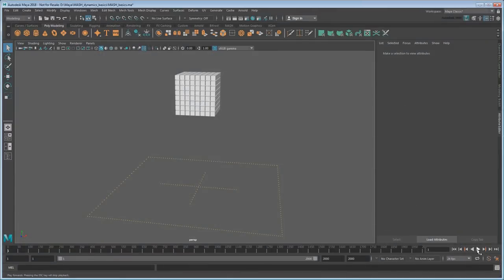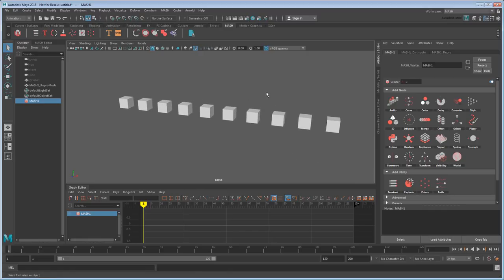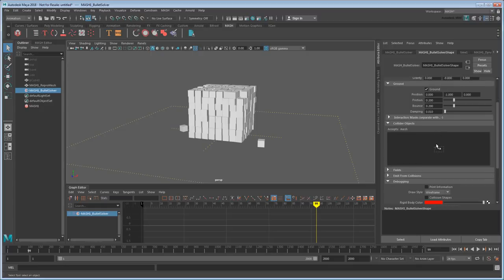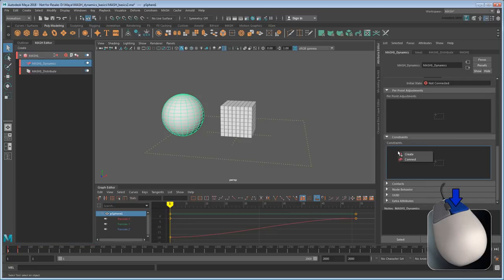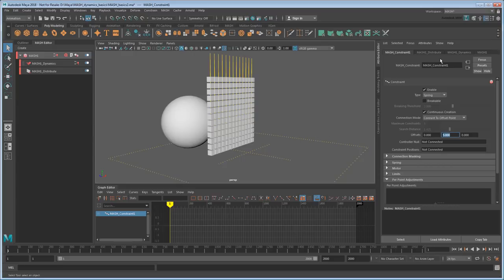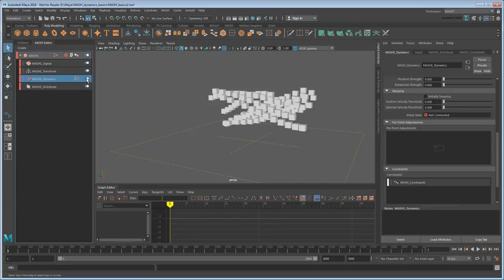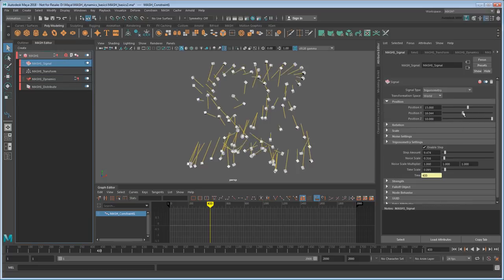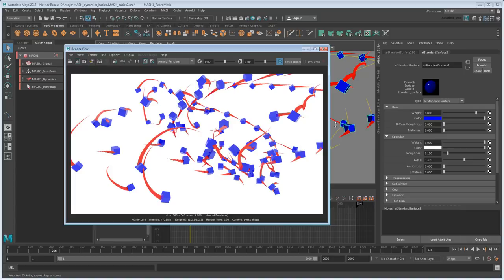MASH Dynamics: Basics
This tutorial shows you how to easily add dynamics to a MASH network and then render it out in Arnold.